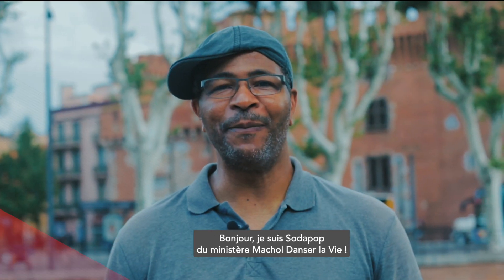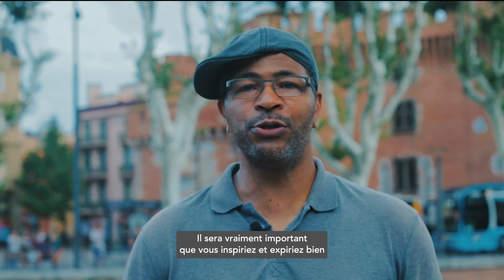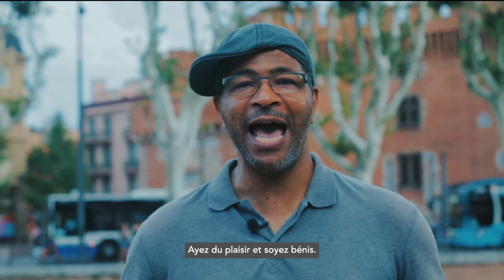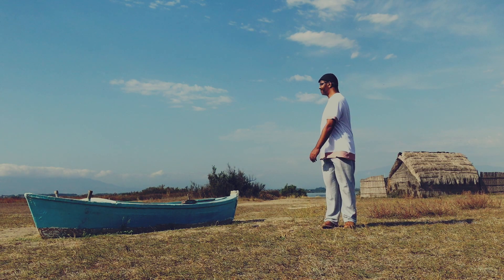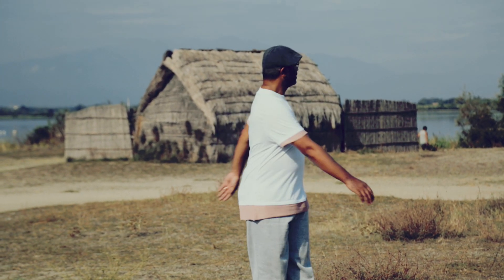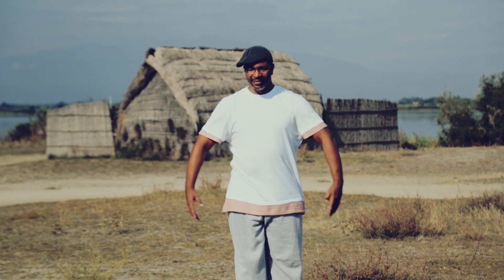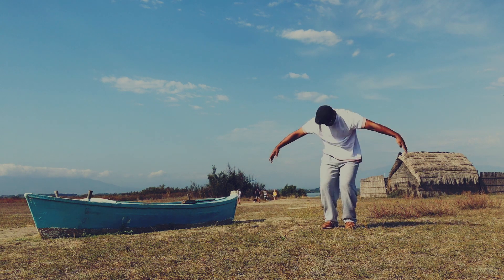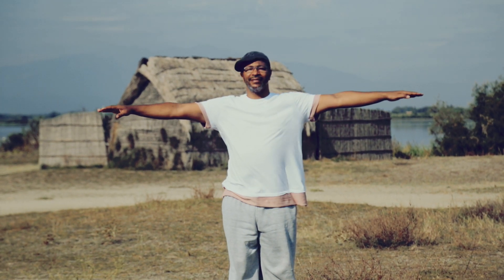MACHOL TRAINING SERIES - UN DOS FORT - Vol.1 (Version française)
UN DOS FORT - Vol.1
"Que vos reins soient ceints et vos lampes allumées" (Luc 12:35)
Dans cet exercice, tourné dans le sud de la France près de Perpignan, nous allons étirer et renforcer notre dos physique mais aussi émotionnel et spirituel. Il sera très important que tu inspires et expires correctement pour bien détendre les muscles de ton dos. Nous travaillerons principalement avec les bras et le haut du corps. Ton bassin devra rester le plus possible immobile lorsque tu tourneras à droite et à gauche avec ton dos, de façon à garder le bas de ton corps ancré dans le sol.
Ne fais pas comme moi (Sodapop) qui dans la vidéo n’ai pas bien immobilisé mon bassin !
Aie du plaisir et soit béni dans votre journée. Que ton dos, dans sa dimension physique, émotionnelle et spirituelle, soit fortifié dans ta posture, ta stature, ton mouvement de Vie de tous les jours !